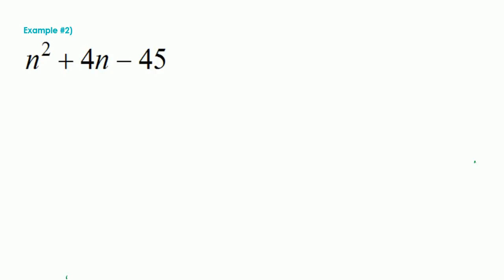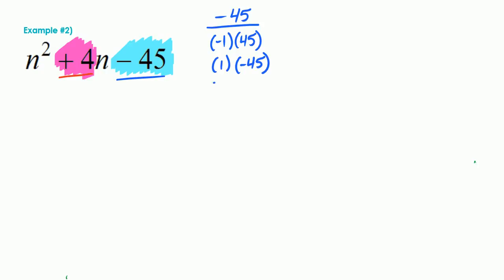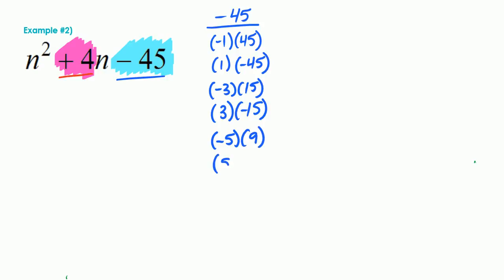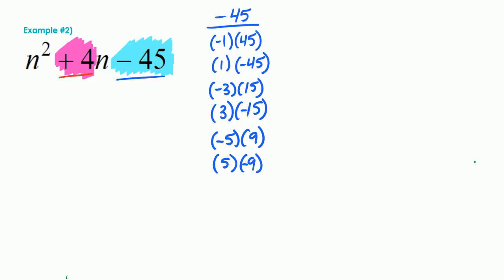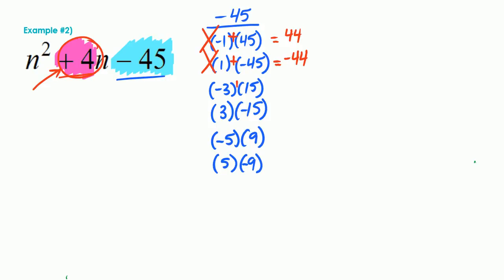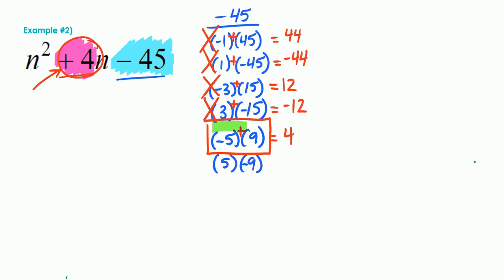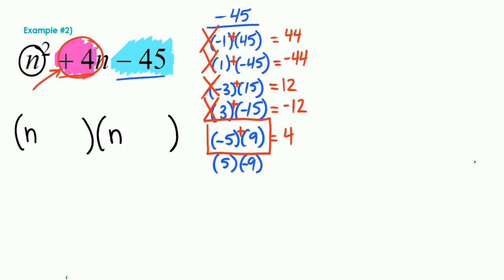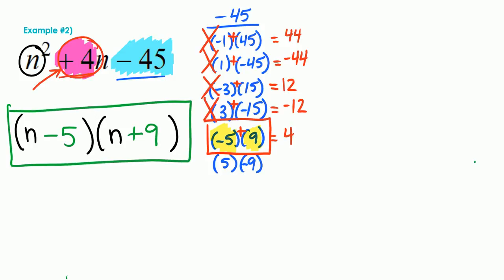Factoring Quadratic Trinomials - Example #2